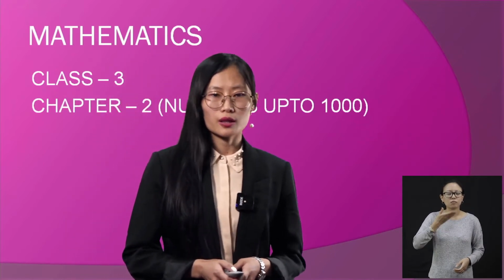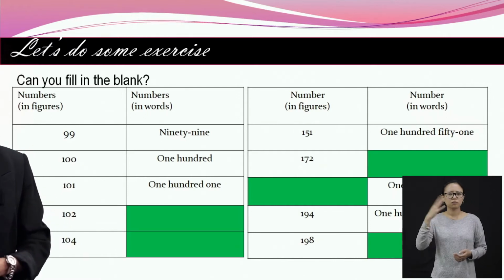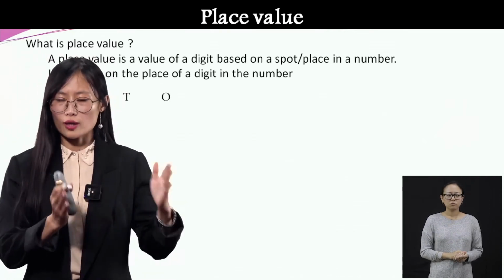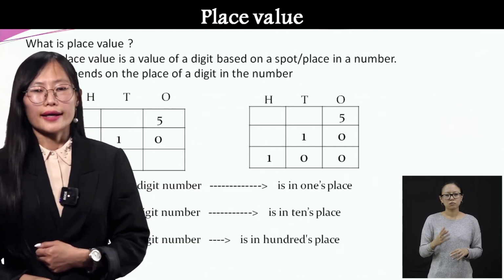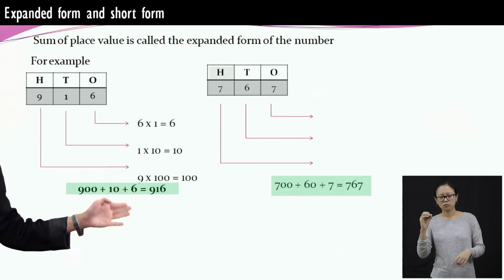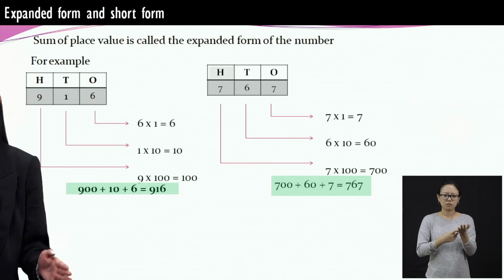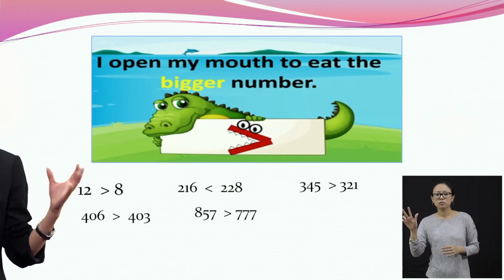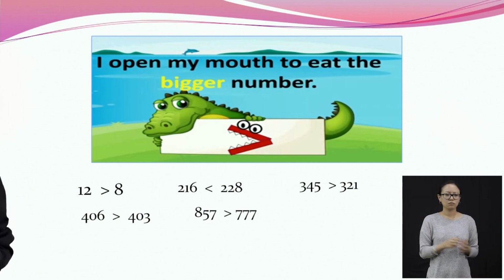Class 3 Maths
Chapter 2
Topic: Numbers upto 1000 (Part 1)